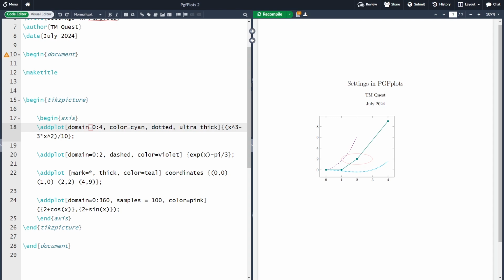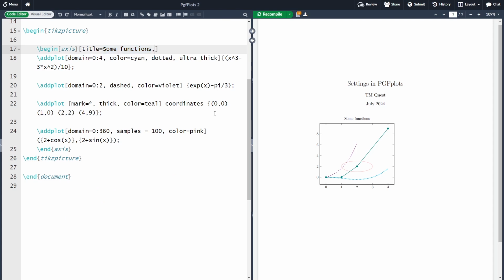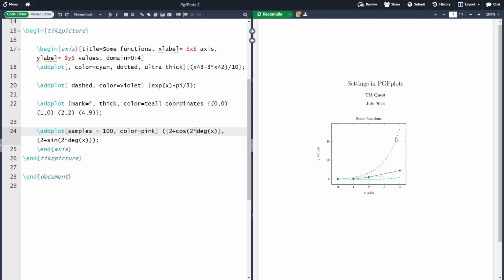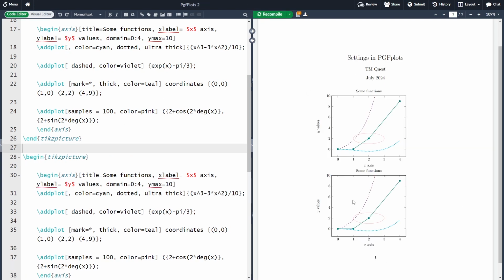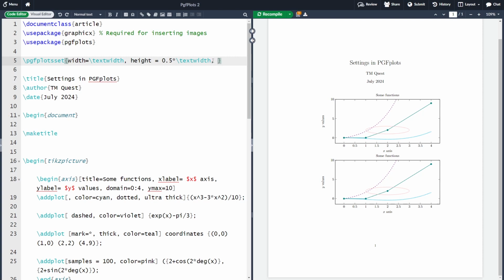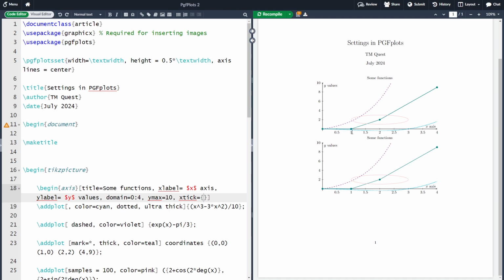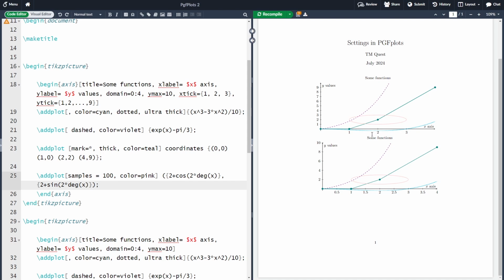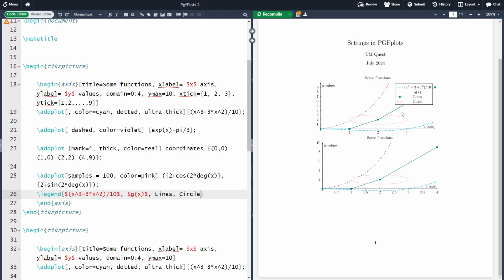Settings in PGFPlots - PGFPlots Tutorial 2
In this three-part course, we will show you the basics of PGFPlots in LaTeX.